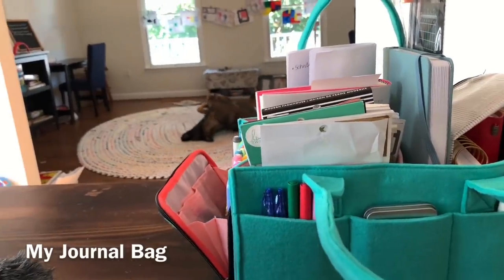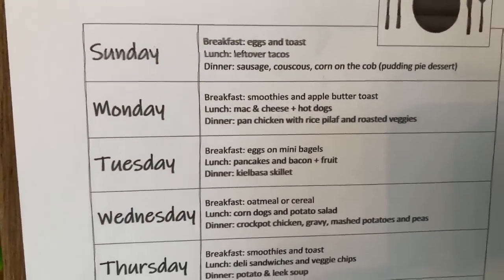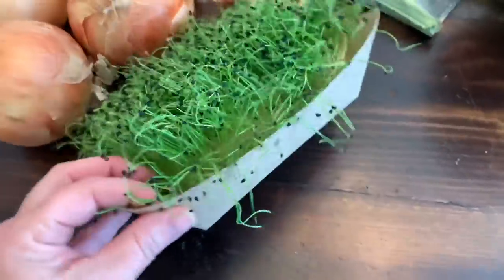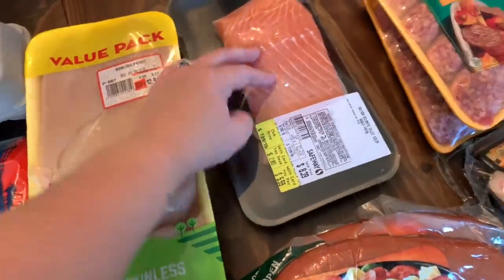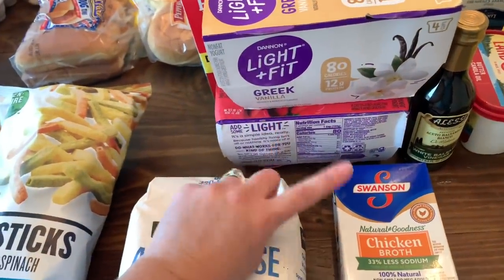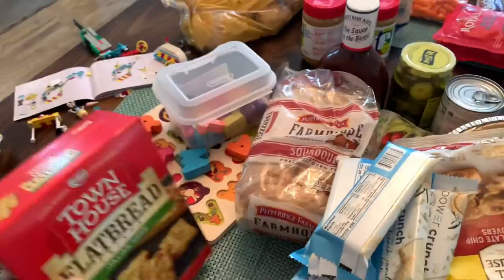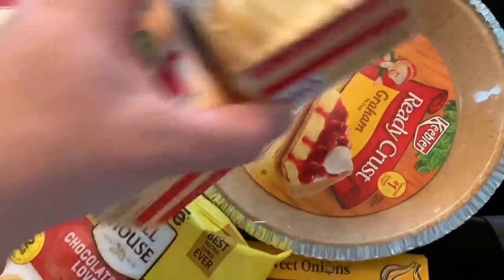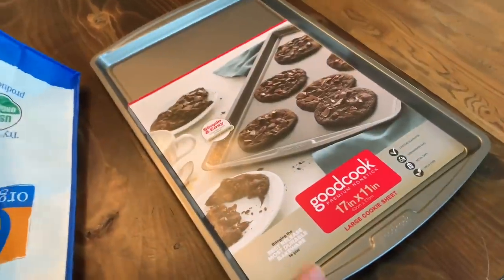Grocery Haul + Farmer's Market Haul + Meal Plan for this Week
Take a peak inside my journal for the week and see the meal plan, the haul from the grocery store, and the haul from the farmer's market! Our grocery haul and farmer's market haul this week will fit into the meal planning for 5 people for 3 meals a day plus snacks.

// YOU MIGHT ALSO ENJOY WATCHING

Some of the BEST paper for bullet journaling - no bleed paper

New videos Mondays, Wednesdays, and Fridays

// OUR DECLUTTERING AND JOURNEY to MINIMALISM
I didn't know that our family would be on an extreme declutter journey when we first started doing this. A recognition of habits, tendencies and our lifestyle has showed us the way towards minimalism.

// SAY HELLO!
Goodreads: @ericalucas

// MINIMALISM VIDEOS and MINIMALISM JOURNEY

// FAVORITE PRODUCTS I USE FOR DECLUTTERING
Fireproof Waterproof Document Bag
Long-term paper storage bins

// ERICA LUCAS
Erica Lucas is the owner of Begin and Believe, LLC, a company focused on inspiring people to make positive changes that make life simple. She does through various forms of media including videos, books, social media, digital downloads, courses, and more. Visit Erica's website for more information and follow her on social media.

Begin and Believe LLC
c/o Erica Lucas
1783 Forest Drive, #322